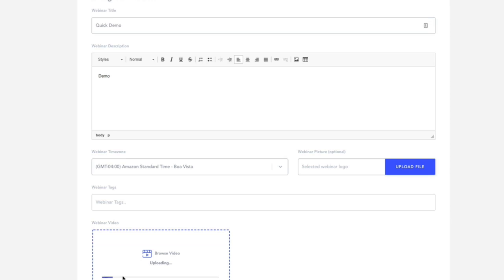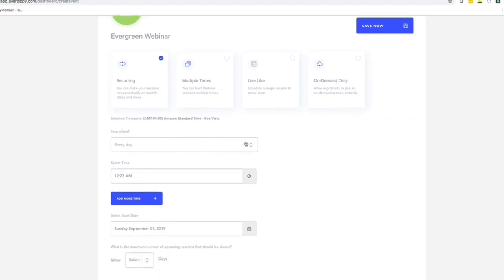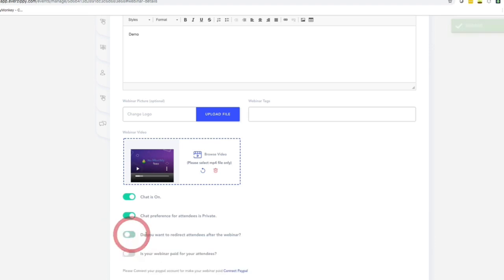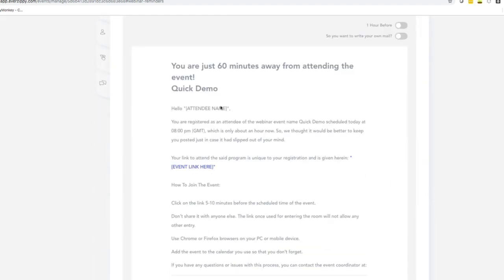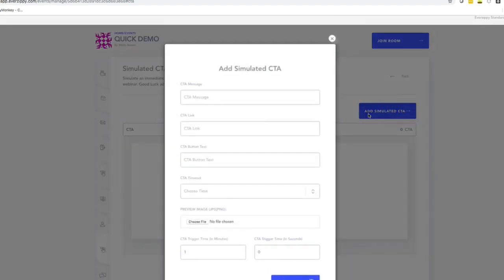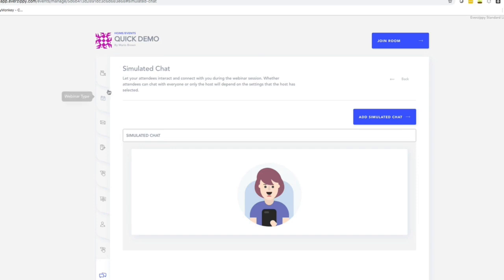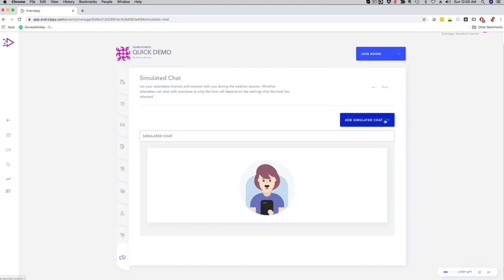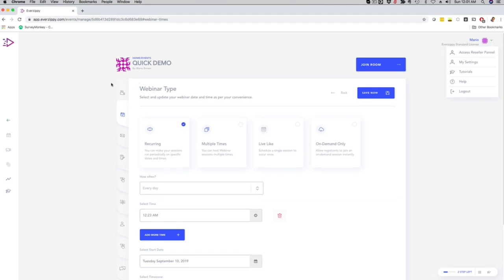Incredibly Powerful Video Marketing Review by Mario Brown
EverZippy Software is an Incredibly Powerful Video Marketing Machine Turning All Your Videos into Powerful, Stunning & Fully Automated Webinar Presentations & Traffic Machines. Everzippy Platform is a cloud-based app. Support on a Windows, Mac OS or even mobile, you can access and use it from anywhere you want, anytime. EverZippy Download has been created by marketers for marketers and consists of hundreds of powerful features. You could make a video, edit it with some video editor and you’re good to go to broadcast your recorded video as a set-and-forget 100% live webinar. You can Start Making Sales as soon as today. Everzippy OTO Upsell is the ultimate webinar suite for every entrepreneur. EverZippy Software and OTO by Mario Brown Review is a Powerful Webinar Automation Tool That Aims to Help You Build Email Marketing Lists with A Purpose. You can schedule and automate your webinar footage to play at set intervals and the software aims to recreate the live experience for users using Everzippy Pro Software. Everything 100% Automated in 3 simple steps including emails, receiving payments & so much more. EverZippy Automated Webinar integrates with the apps essential for your business like Zapier, Benchmark, Aweber, Active Campaign, Getresponse, MailChimp, Infusionsoft